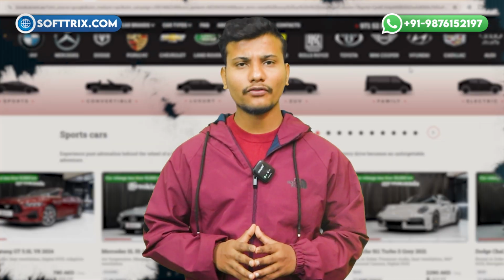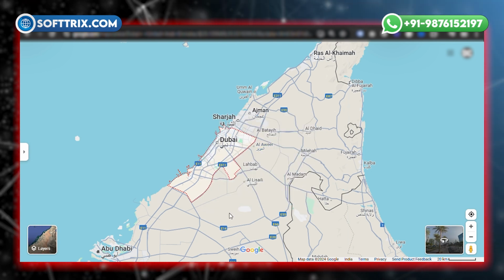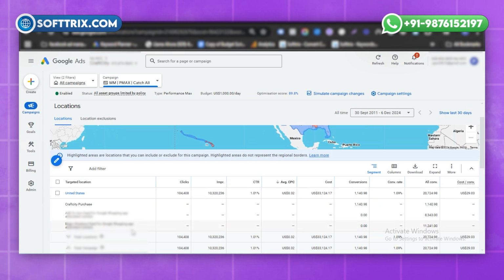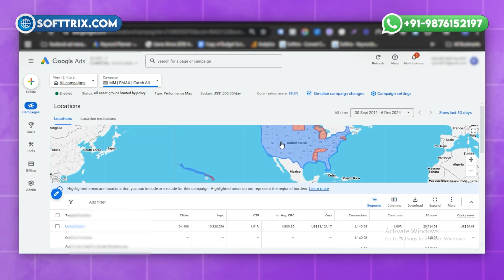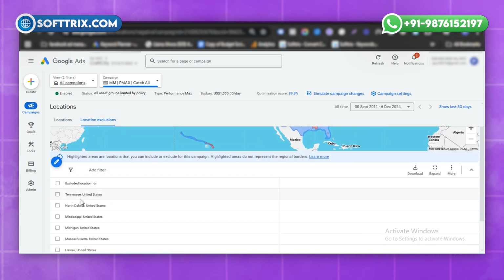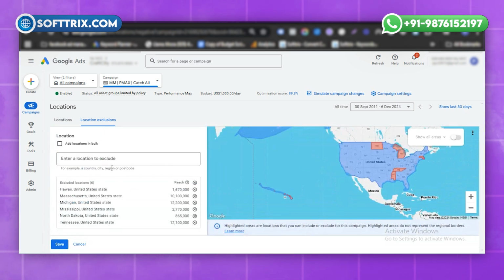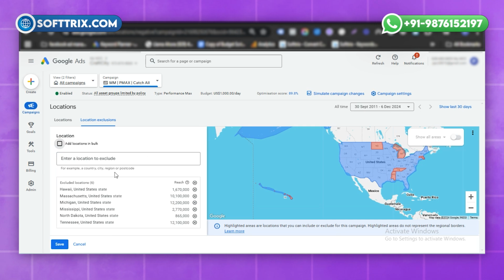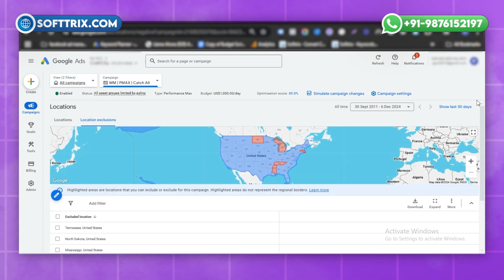How to Exclude Unwanted Locations in Google Ads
Learn how to exclude unwanted locations in Google Ads 🚫📍 and optimize your budget 💰 for the right areas!

 *Our Tools*

Timestamps:-
0:00 - Introduction
0:48 - Why Location Exclusions Matter
1:09 - Advanced Location Options
1:30 - The Problem with Unwanted Locations
2:45 - How Exactly You Can Exclude Location
3:26 - Step-by-Step Guide to Exclude Locations
4:52 - Outro and Call to Action

Pasting money on clicks from areas you don't serve? 😱 Don't worry, I've got you covered in this video! 🎥 I'll show you step by step how to exclude unwanted locations in Google Ads 🚫📍 so you can focus your budget 💰 on the areas that matter.

Hi, this is Kartik 👋. Today, we are diving into location exclusions – a critical tool for improving your campaign's performance 🎯 by avoiding irrelevant clicks from non-targeted locations 🌍. So, let’s get started!

Location Exclusions
This feature lets your ad prevent showing in specific geographic areas 🗺️, whether you’re a local business targeting only your city 🏙️, or a global brand avoiding lower-performing regions 🌐. This helps maximize ROI 🔥. Let’s look at Advanced Location Options 🔧.

A Scenario: Imagine a luxury car rental service in Dubai 🚗 setting the locations to target Dubai 🇦🇪, but using the Advanced Location Option. People interested in your target location (Dubai) might still see your ad, even if they’re not physically in Dubai. This is where the issue arises – ads may show to people searching for "rent a car in Dubai" from places like the US 🇺🇸 or India 🇮🇳, leading to irrelevant inquiries from users who won’t travel anytime soon ✈️.

The Problem
Their ads get shown to people searching from outside Dubai 🌍, resulting in irrelevant inquiries from non-targeted locations 🚫. Location exclusion is a critical aspect of running successful Performance Max campaigns 💥 in Google Ads. These campaigns use AI and machine learning to automatically expand targeting and find users who may convert 🔄. However, this can lead to unwanted ad displays in non-targeted locations ❌.

If not configured properly, you might end up with junk leads 📉 or traffic from non-deliverable areas. Let’s dive into how exactly you can exclude these locations 🚀.

How to Exclude Locations in Google Ads
I’m on my screen now 🖥️, and I’ll show you step-by-step how to exclude unwanted locations.

As previously mentioned, if you’re using Performance Max campaigns, Google's algorithm might expand your targeting to users who show interest in your locations, even if they’re not physically there 🤖. That’s why it’s important to exclude non-targeted locations 🚫 to make sure your ads are only shown in areas that matter.

Select Campaign: First, click on Campaigns 🏷️ to select the campaign you want to adjust.
Go to Locations: In the campaign section, click on Locations 📍.
Exclude Locations: After selecting your targeted locations on the map 🗺️, click on Location Exclusions ❌.
Search and Exclude Locations: Search for the locations you want to exclude, and add them to the exclusions list. You can even exclude multiple locations at once by adding postal codes 📮.
Save and Review: Hit Save 💾, and check your map again to make sure the excluded areas are marked.

Once you save, you’ll see your excluded locations on the map, and you’ve successfully excluded irrelevant areas from your campaign 🎉.

I hope the information shared above was helpful 🤗. Our WhatsApp number is flashing on the screen 📱.